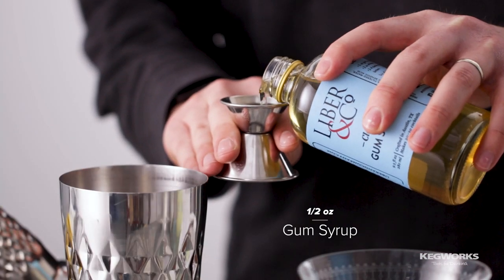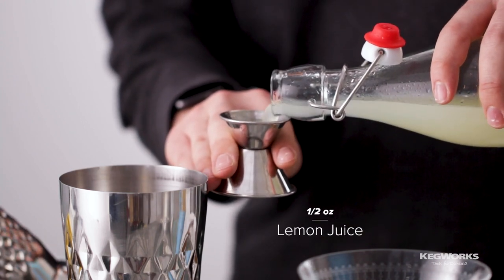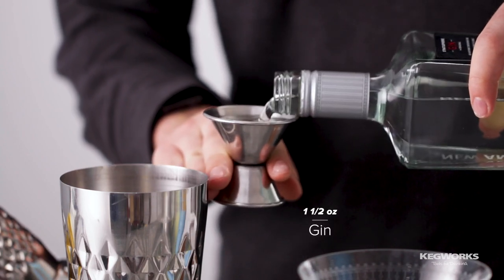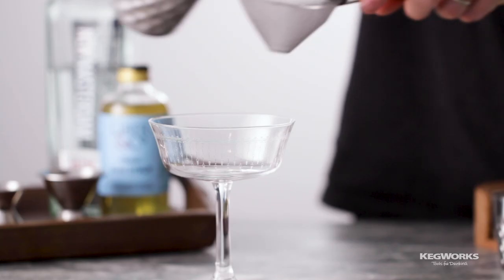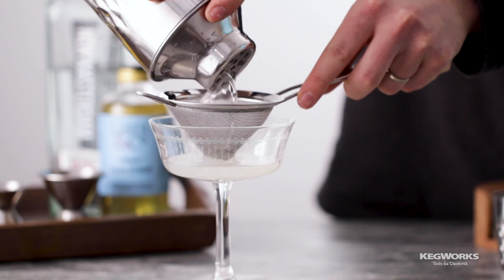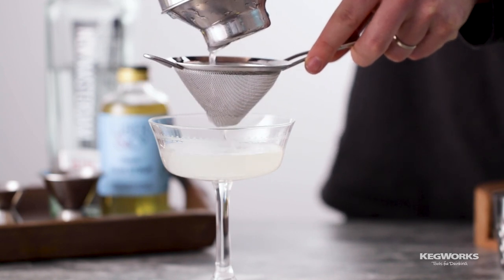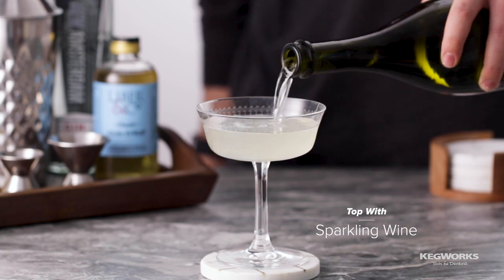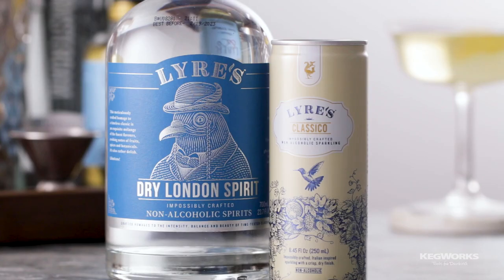How To Make A French 75 | Classic Cocktail Series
Today we’re making a French 75. This cocktail has a murky history, but was first found printed in The Savoy Cocktail Book in 1930. In the book it says the drink hits with remarkable precision, which is in reference to the 75 millimeter artillery cannon the French used in World War 1. If you or your guests don’t drink, you can easily make this Non-Alcoholic using Lyre’s Dry London Spirit and Classico. Just use these in place of the gin and sparkling wine and you have a delicious non-alcoholic cocktail.

Head to KegWorks.com to get everything you need to serve French 75’s, including options for those who choose not to drink! Cheers!